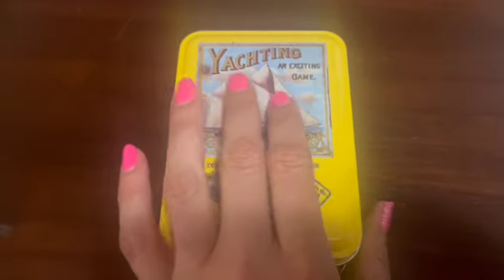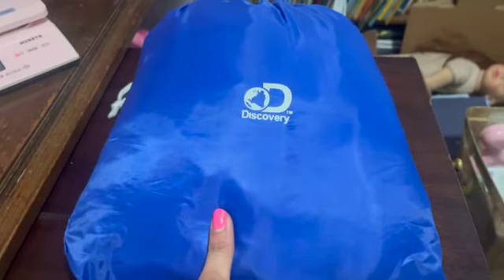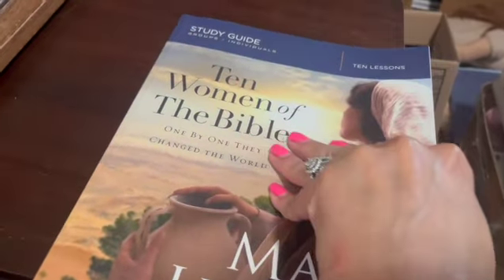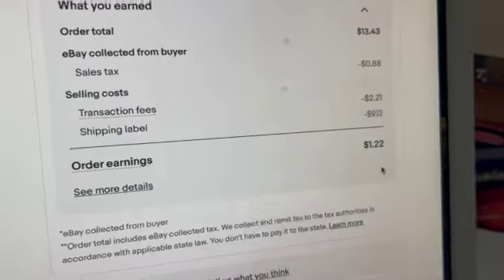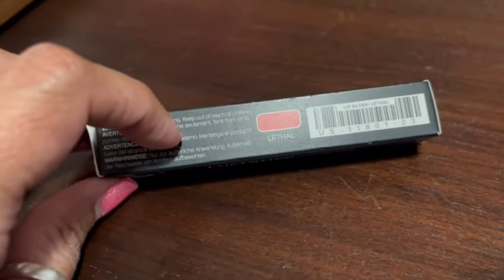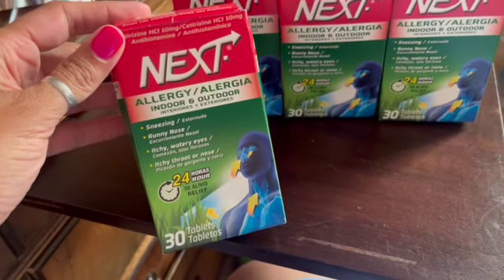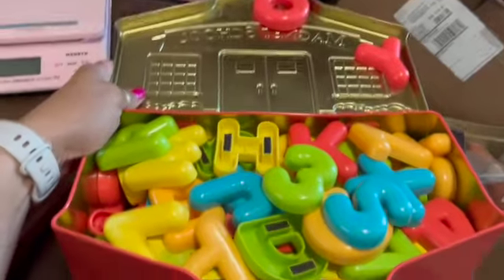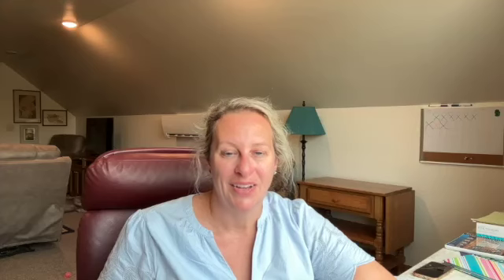What Sold on Ebay - How Much Money I Made - What can I sell on Ebay - Starting a Ebay Business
In this video I share with you everything that I sold on Ebay for the month of June.  I also talk about profit and other statistics that I like to keep track of.  In this video I mention a couple other videos those links are listed here...

Here is the video that shows the move from the old office to this new area...